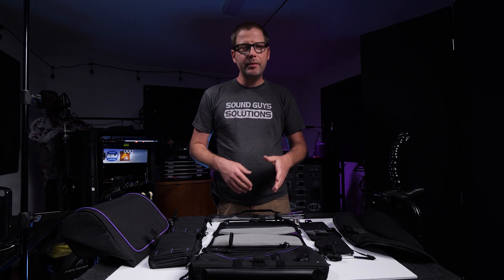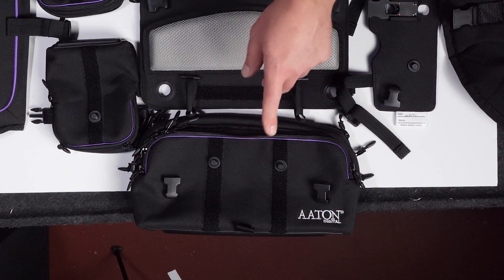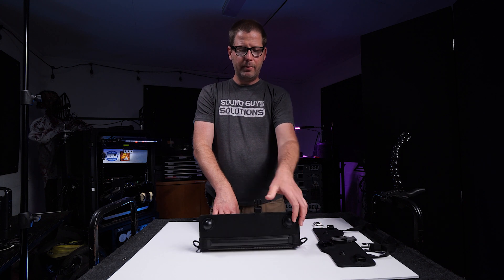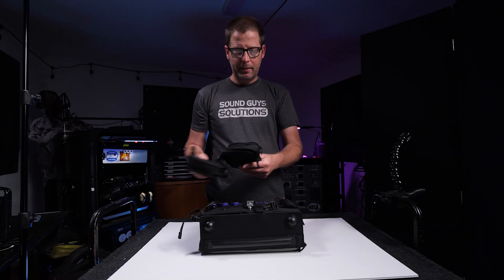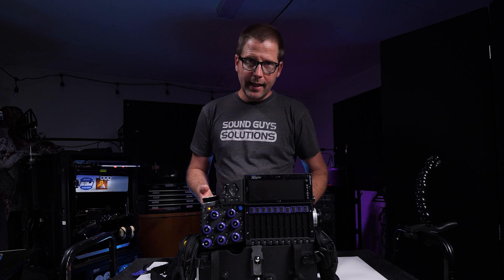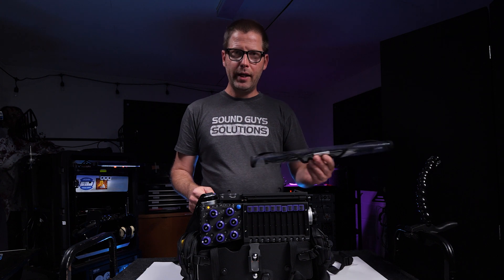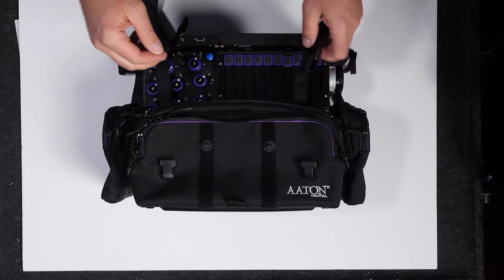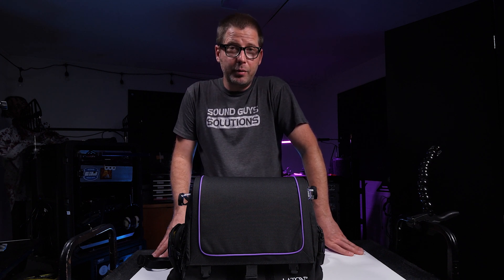X3 Modular Bag System - Component Overview and X3 Integration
In this video I give you a detailed look at the components included with the Aaton Digital Cantar X3 modular bag and also demonstrate how the Cantar X3 integrates into into this very simple, flexible and intuitive modular system.